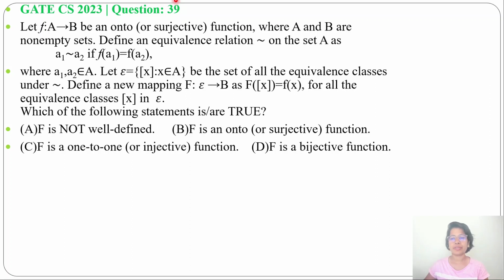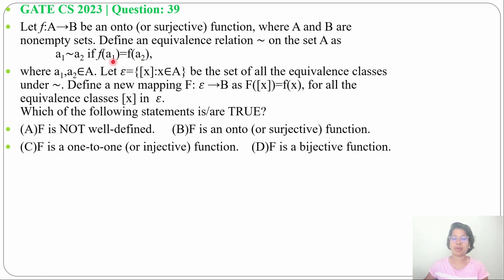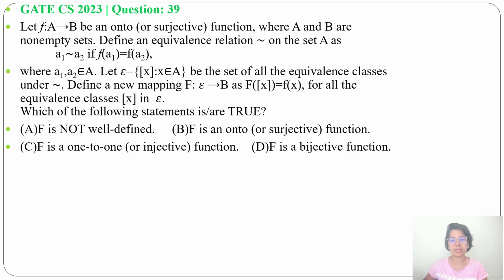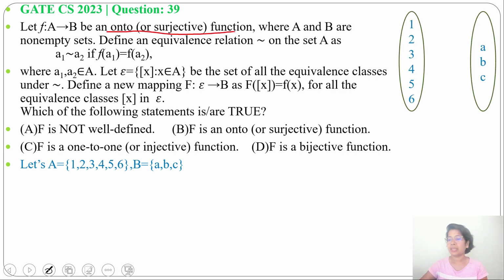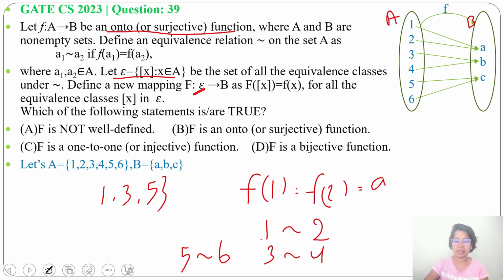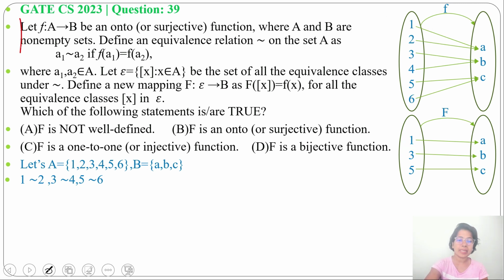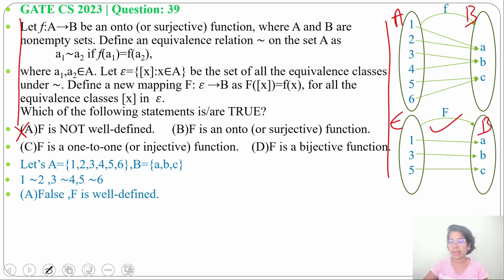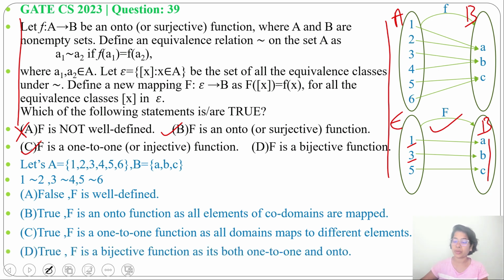GATE CS 2023 | Q 39:Let f:A→B be an onto (or surjective) function, where A and B are nonempty sets.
Let f:A→B be an onto (or surjective) function, where A and B are nonempty sets. Define an equivalence relation ∼ on the set A as  a1∼a2 if f(a1)=f(a2),
where a1,a2∈A. Let 𝜀={[x]:x∈A} be the set of all the equivalence classes under ∼. Define a new mapping F: 𝜀 →B as F([x])=f(x), for all the equivalence classes [x] in  𝜀. Which of the following statements is/are TRUE?
(A)F is NOT well-defined.      (B)F is an onto (or surjective) function.
(C)F is a one-to-one (or injective) function.    (D)F is a bijective function.

Ans : B,C,D
0:00 Question
1:15 Solution